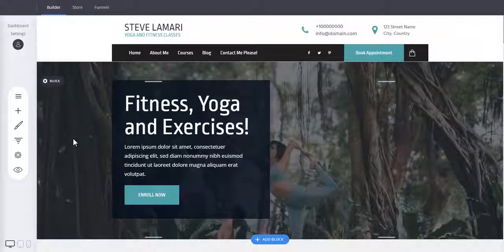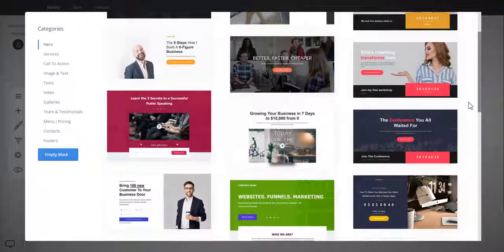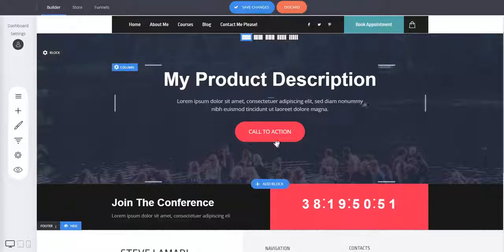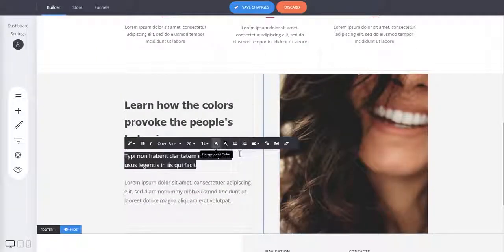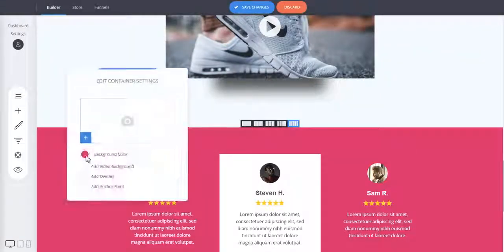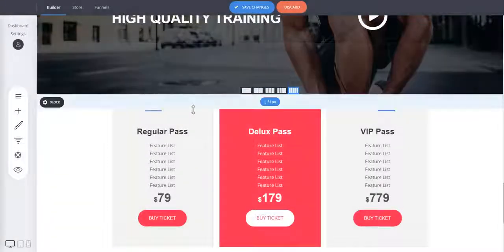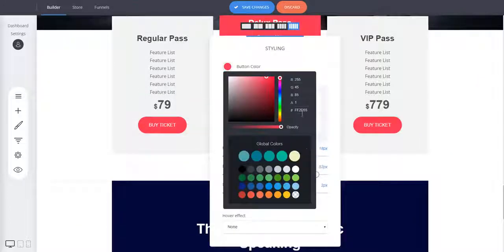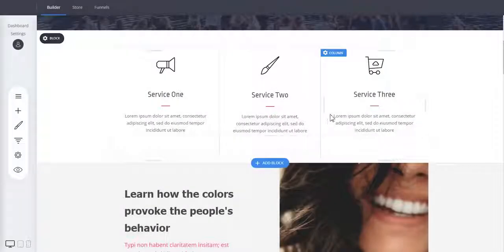Building An Awesome Page From Scratch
- Ever wonder if you can design an awesome website page? with iSites.biz Website Builder it is much easier than you think, with more than 70+ Ready Made templates you can easily create website pages in minutes. Cut the learning curve and focus on getting more customers to your business.